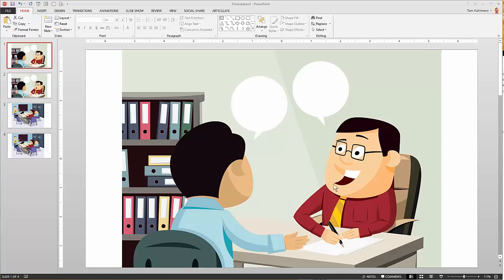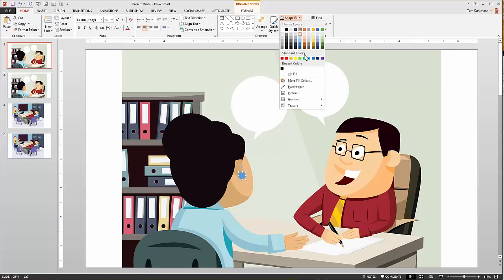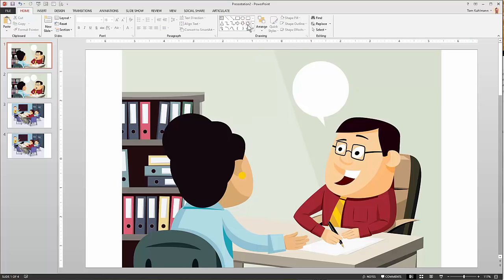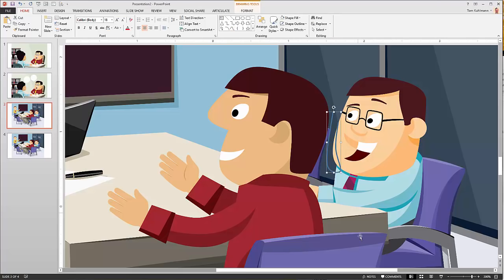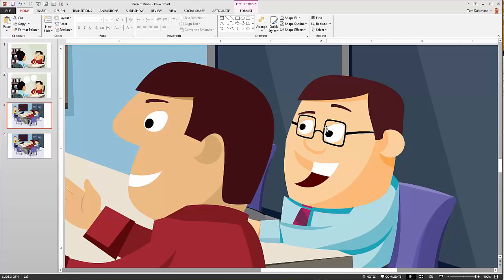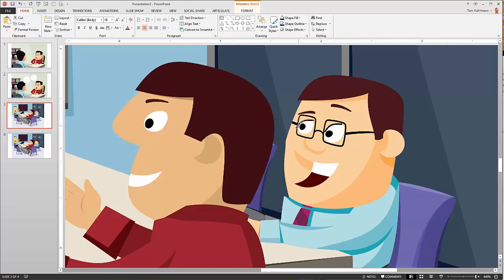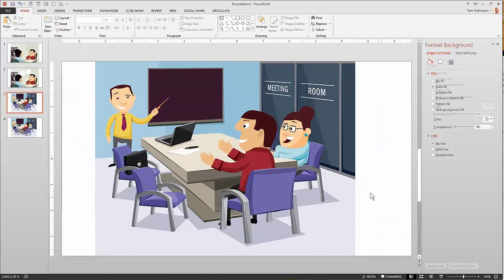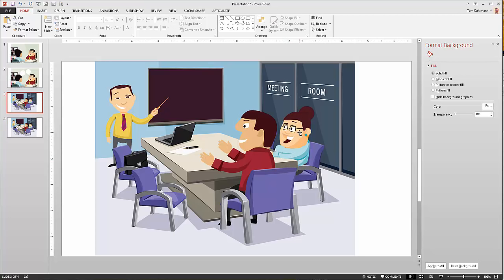How to Modify Illustrations in PowerPoint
Here's an easy way to modify bitmap illustrations in PowerPoint.